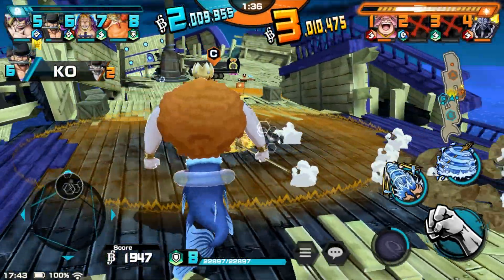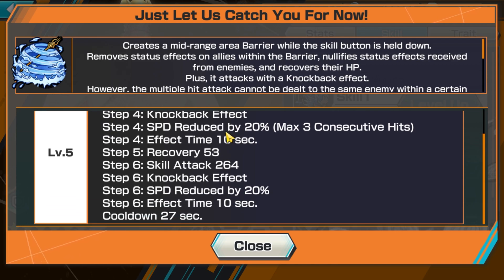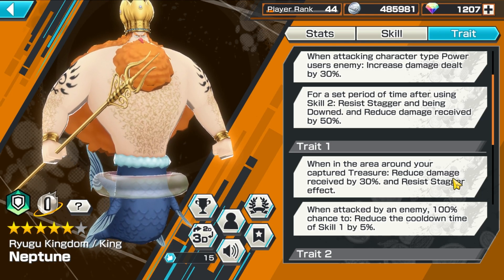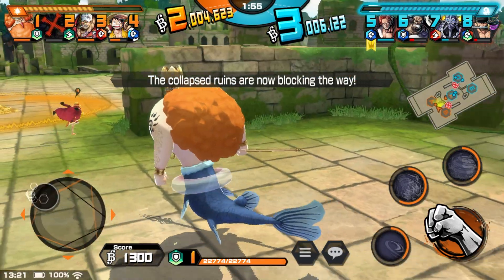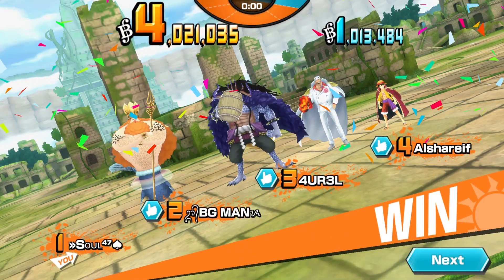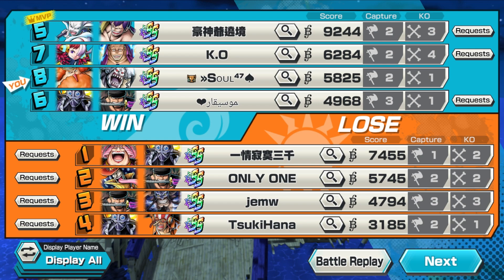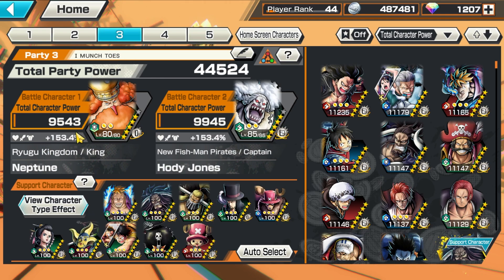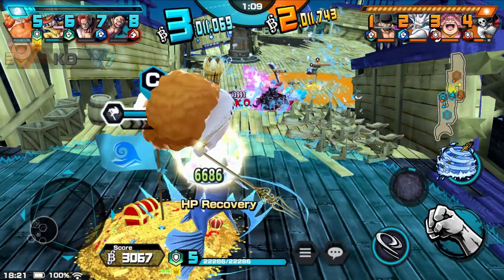NEW King Neptune 5★ Gameplay in One Piece Bounty Rush!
Today we check out 5★ King Neptune in One Piece Bounty Rush!

0:00 Unit/Medal Showcase
5:30 1st Gameplay (Shandora Stage) - First Impressions
8:24 2nd Gameplay (Baratie Day Stage)
11:30 3rd Gameplay (Baratie Day Stage) - Zoan Support Tag
16:00 4th Gameplay (Land of Wano Stage)
19:50 Outro